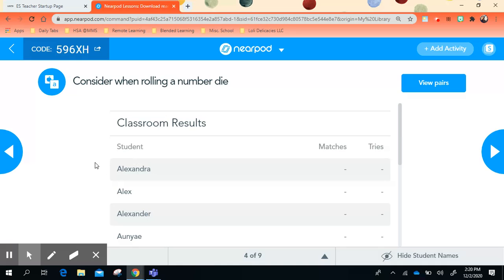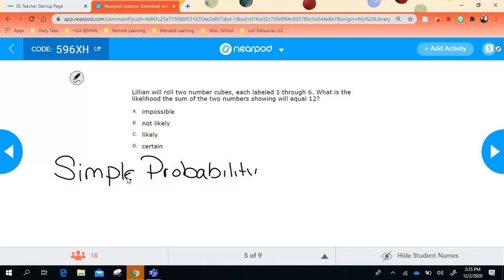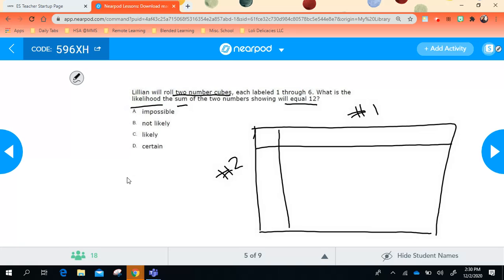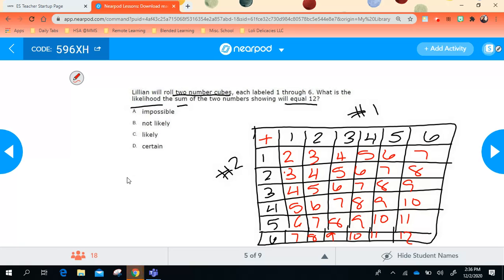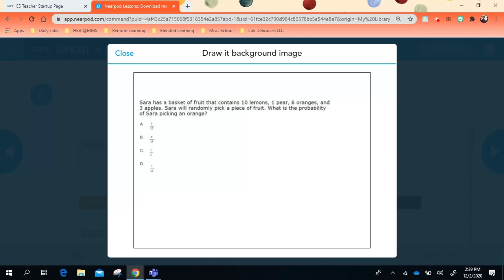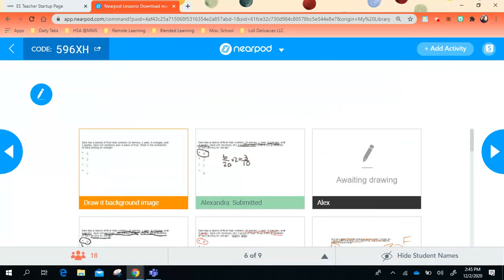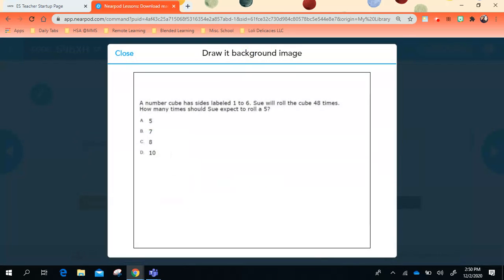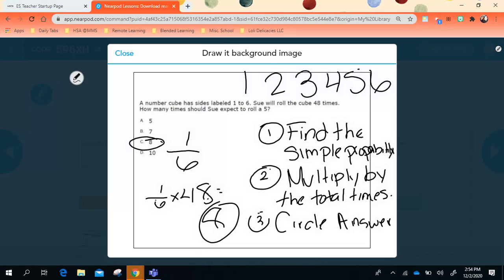Week 16 Day 3 Probability